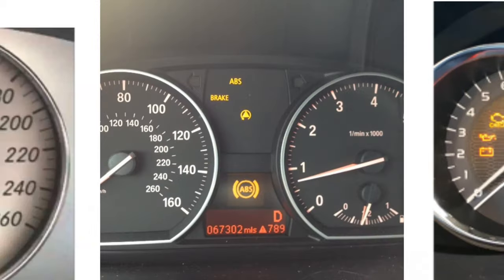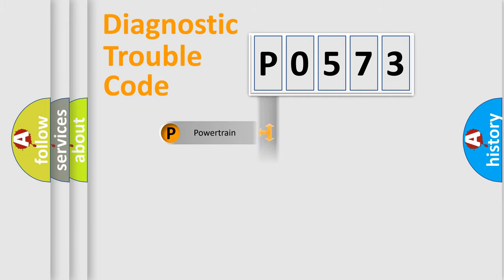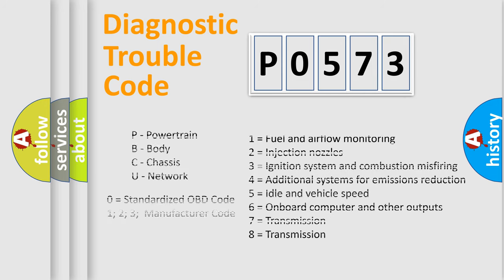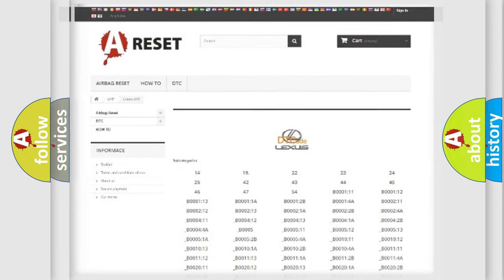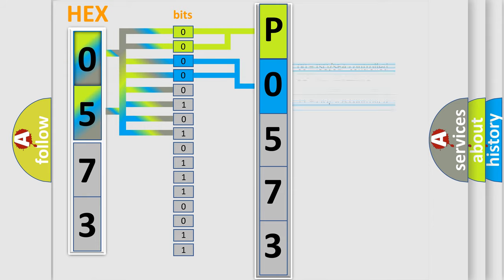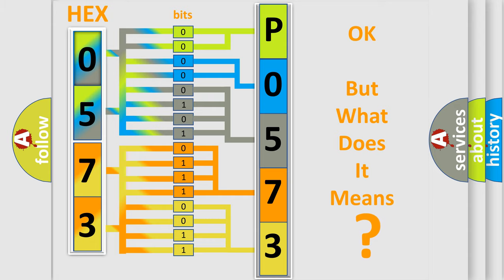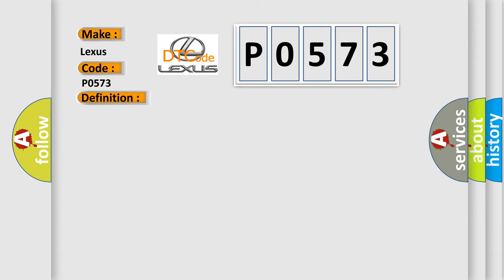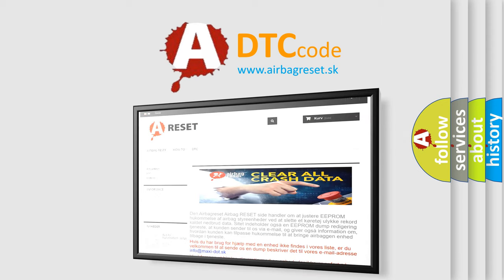DTC Lexus P0573 Short Explanation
Contents:
0:21 Basic DTC analysis according to OBD2 protocol standard.
1:48 Insight into programming
2:58 A diagnostically understandable description of the Diagnostic Trouble Code
3:05 Basic error definition

Make:
Lexus
Code:
P0573
Definition:
Abnormal Change in Output Signal of Rear Speed Sensor RH (Test Mode DTC)
Description:
Cause:
 Speed sensor rotor